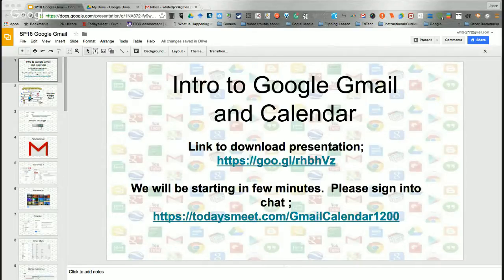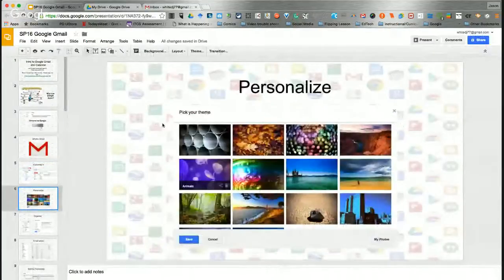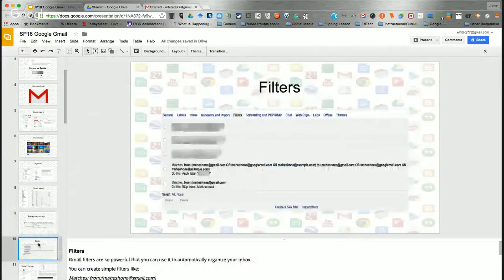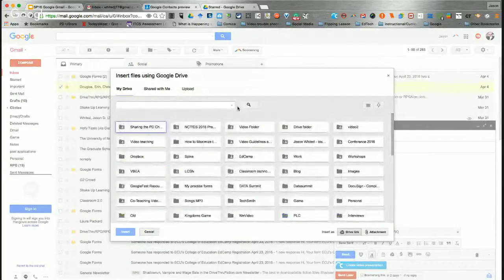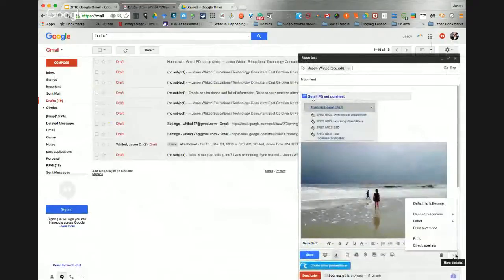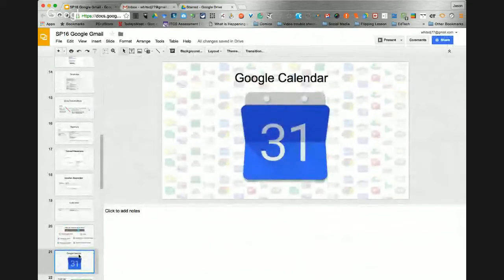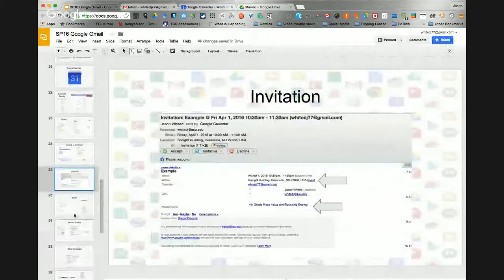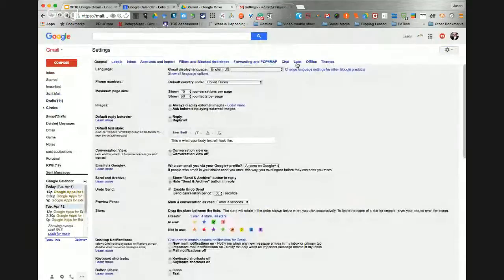Google Apps for Education; Google email and calendar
So you have Gmail or Inbox and Google Calendar. How do you use them and how can they make you life or work more efficient? This workshop will look at Google’s two email systems and the calendar to see how they can be utilized to make your classes and life more organized. Presented by; Jason D. Whited M.Ed. Instructional Technology Consultant College of Education East Carolina University